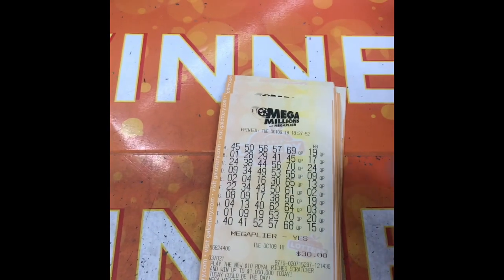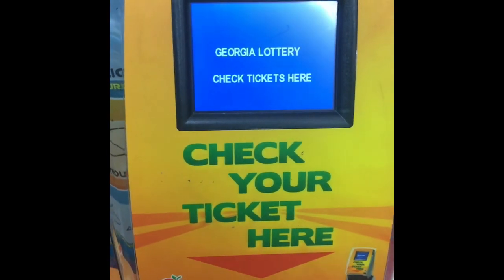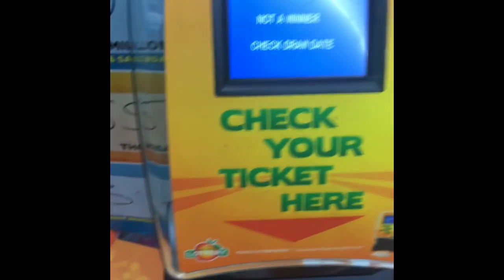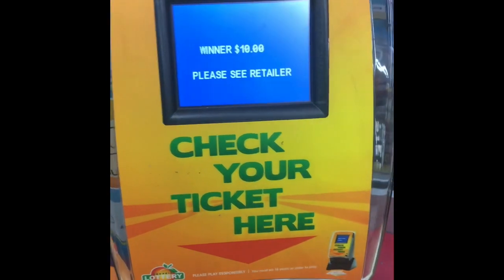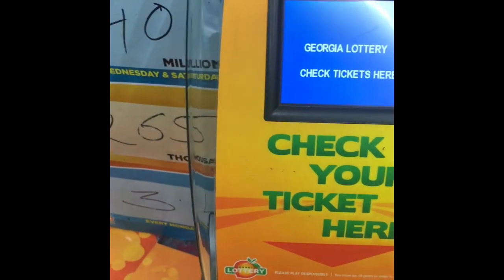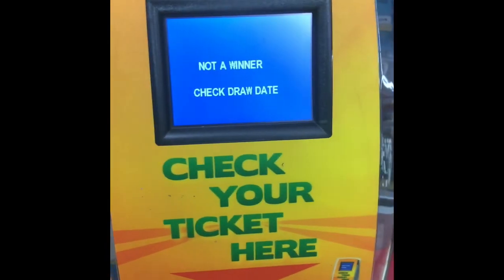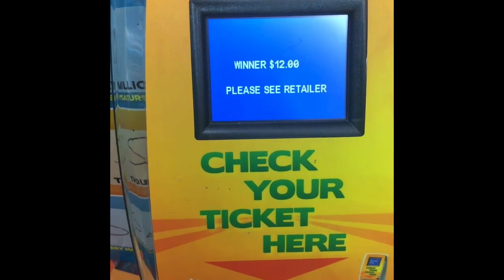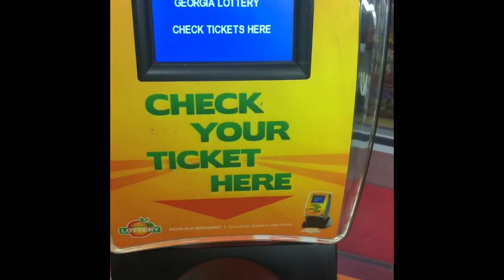10/9/2019 Mega Million Draw Results...There's still a chance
Send fan mail/State Tickets to:
Stephen Sedlacek (GA Scratcher)

Special Shout out to my “First Mates”
-Grazia P
-Herb W
-Klcougar
-Brian W
-Texan Grammy

Enter Group Play or to Make a Donation click on this PayPal

*For winning Tickets over $600 in group books, 31% will be withheld for state and federal taxes (6% State and 25% Federal)

~ GA Scratcher